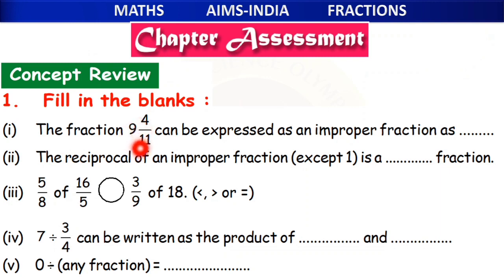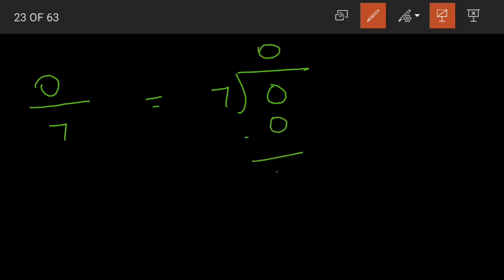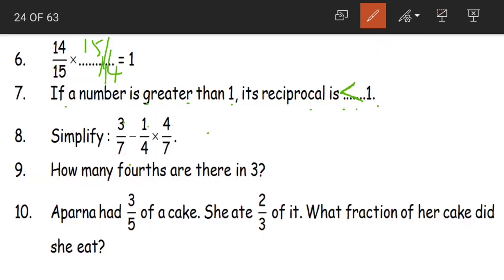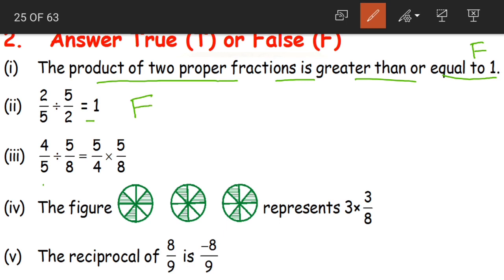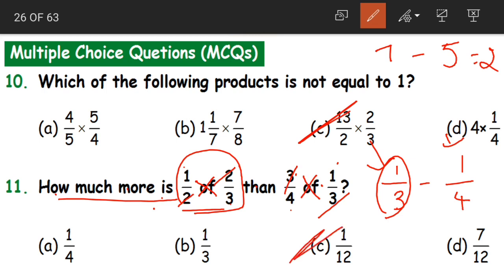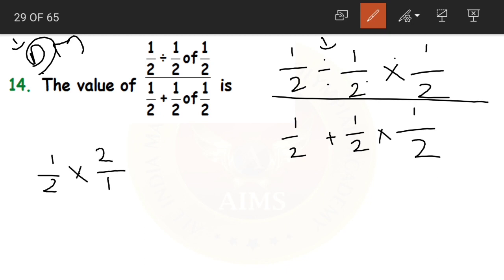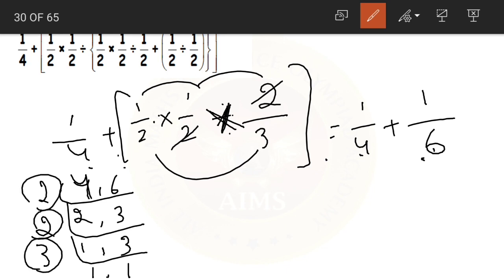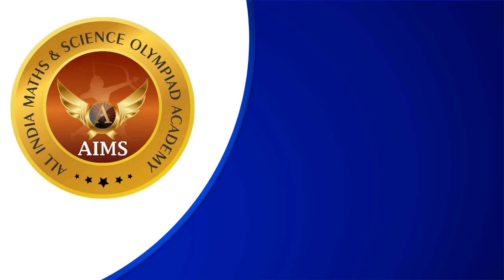7TH OLYMPIADS || MATHS || FRACTIONS || PART 07